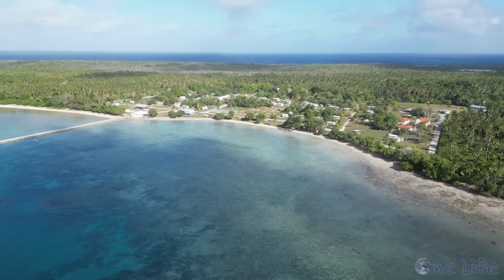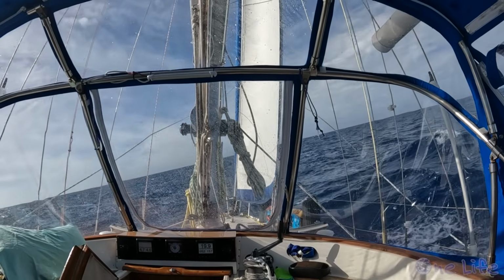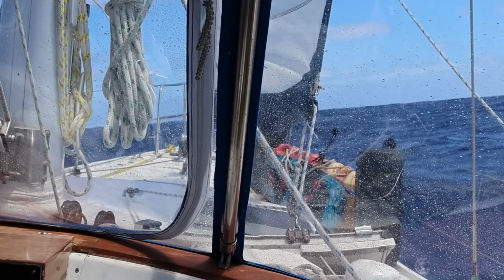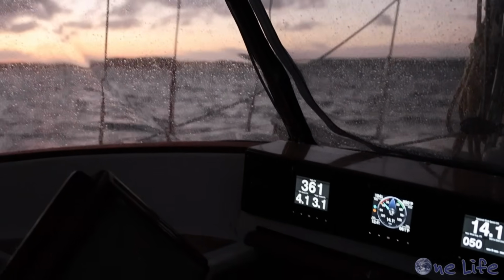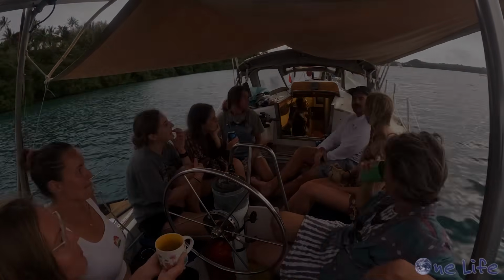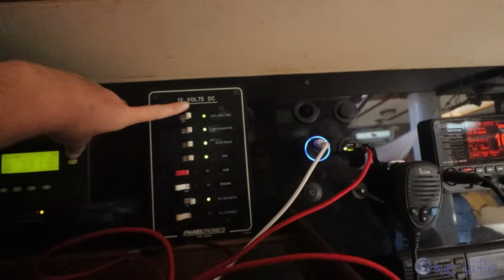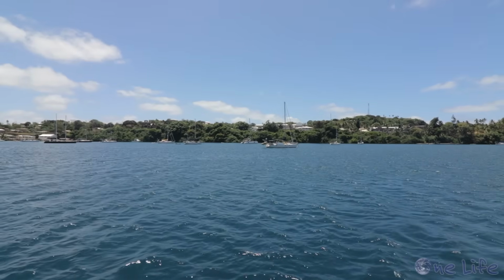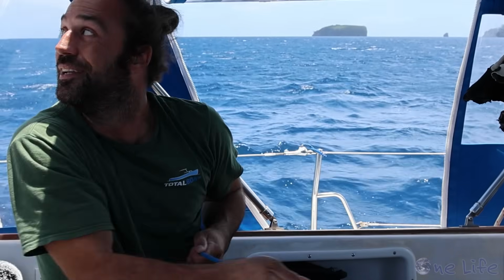Teaching our New Crew with Zero Experience How to Sail Offshore - Episode 131